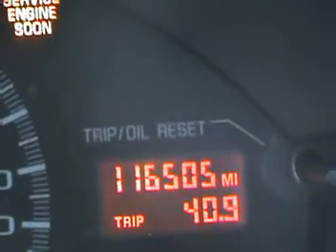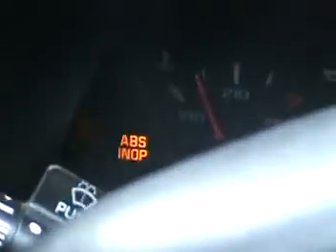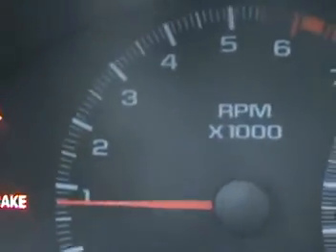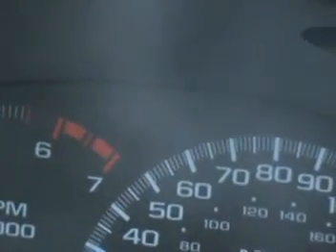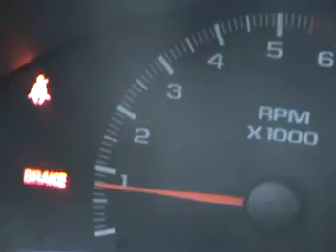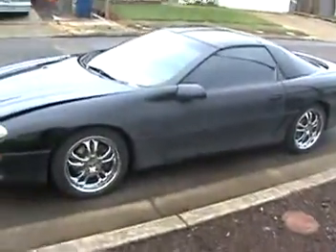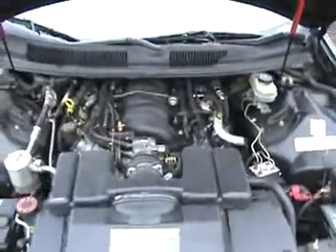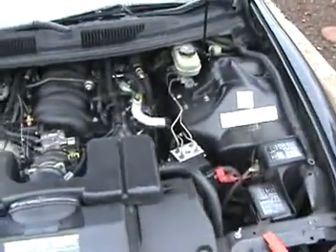2001 ls1 camaro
my car for sale